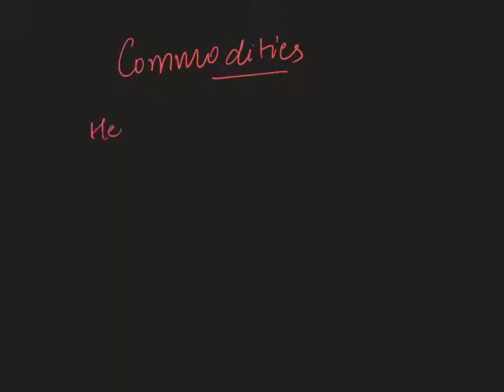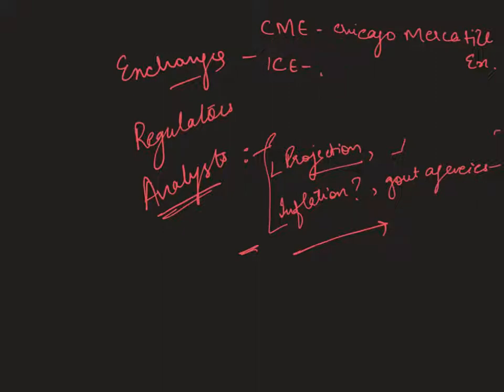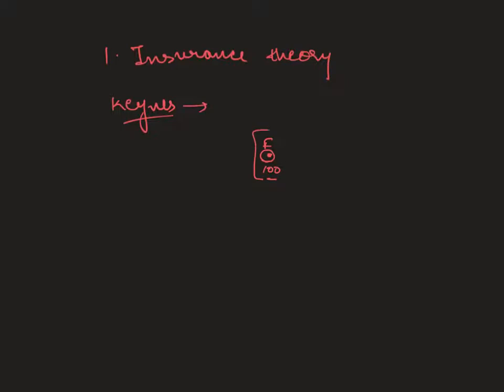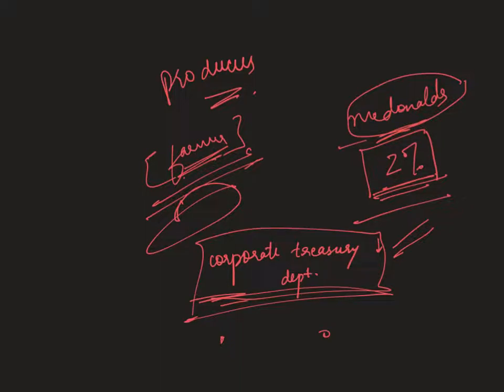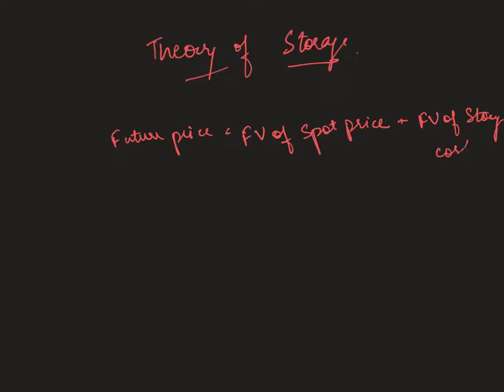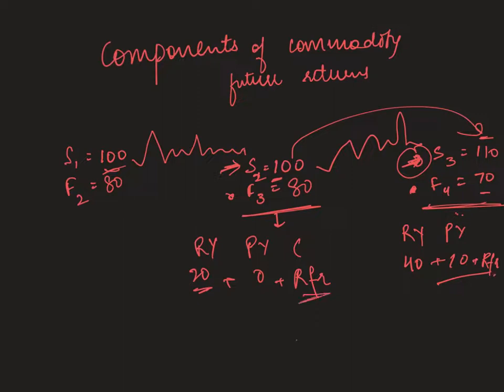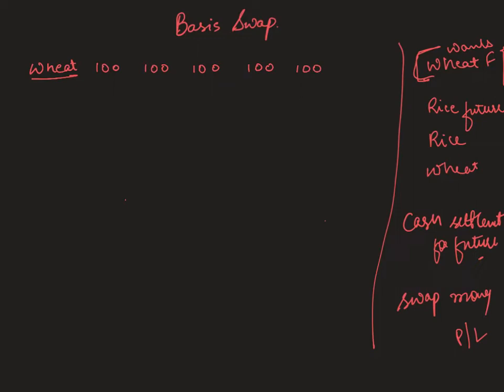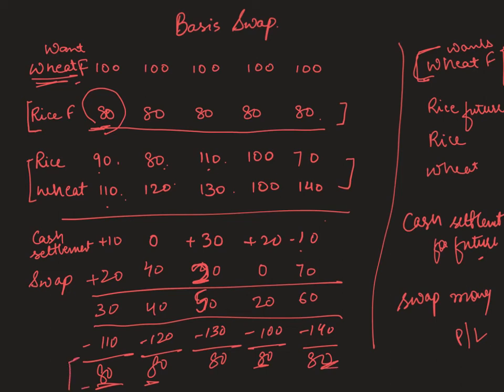CFA level 2 - Commodities